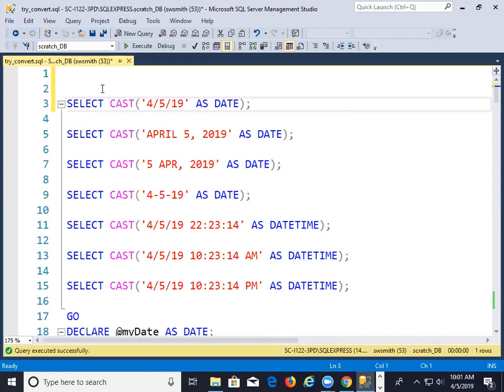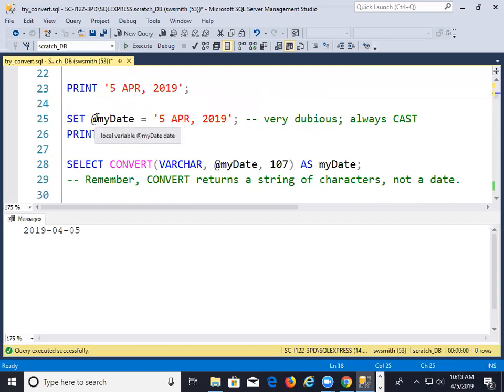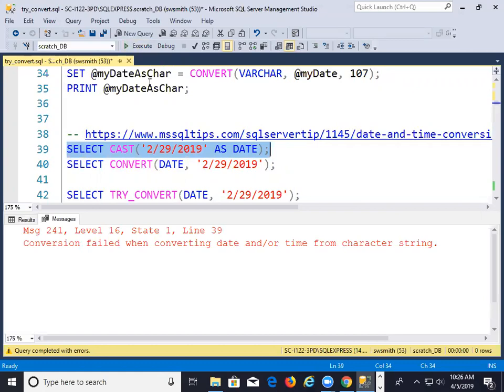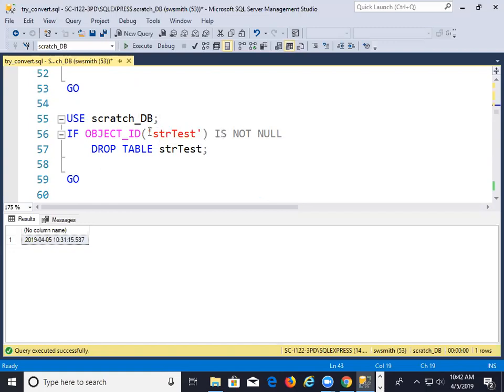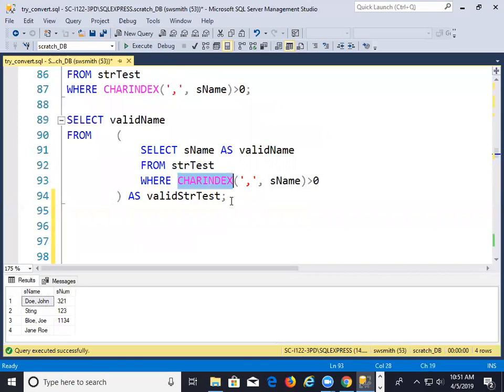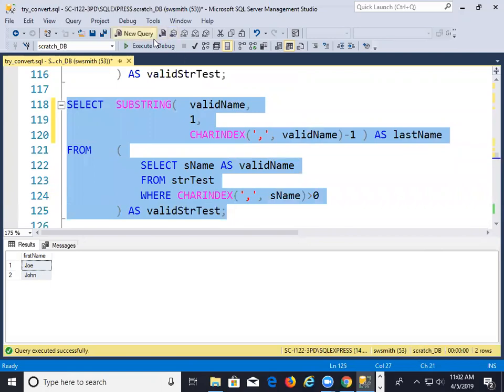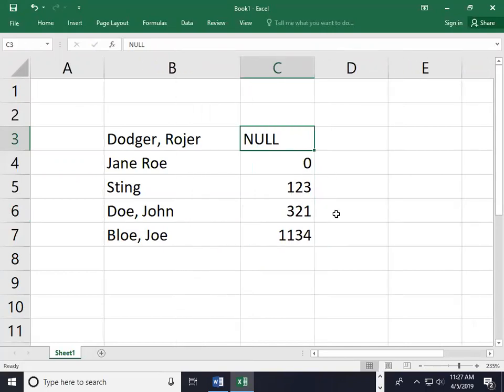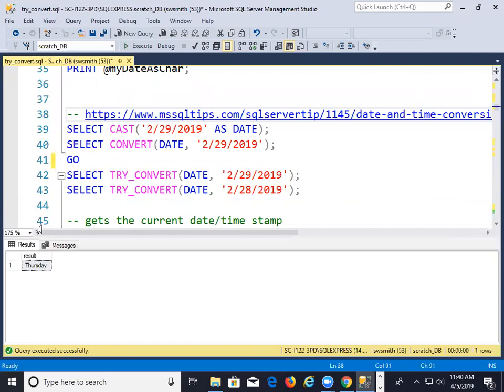Lecture 4 5 19